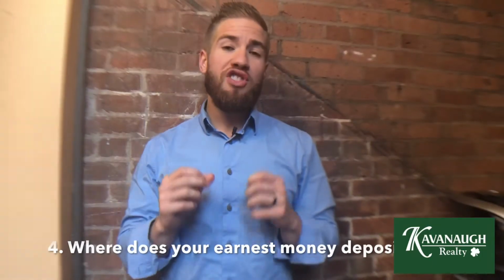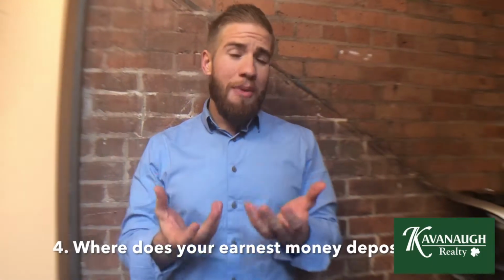My 7 Tips for Buyers Looking to Buy a Home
Here are my 7 Tips for Buyers Looking to buy a home.

Gaelan Trombley
Associate Broker/Realtor
Kavanaugh Realty
Plattsburgh Historic Train Station